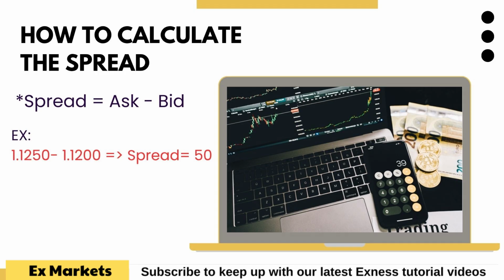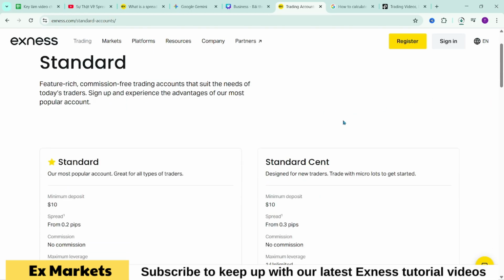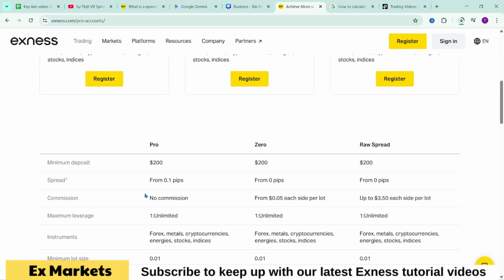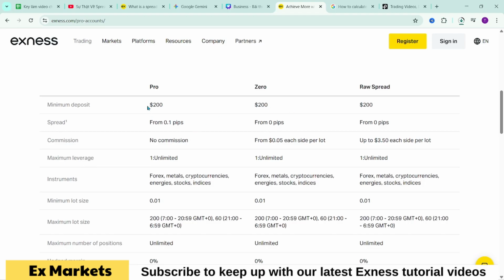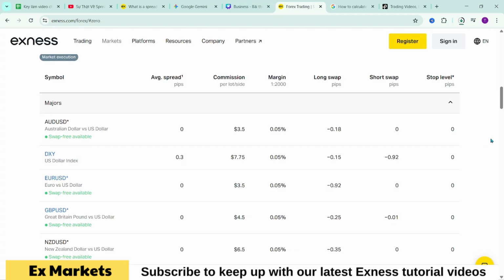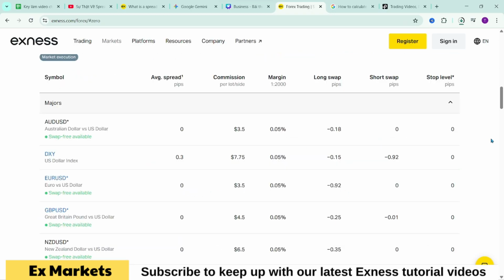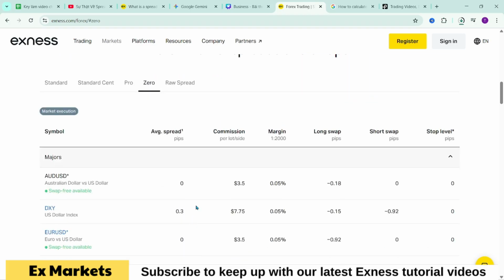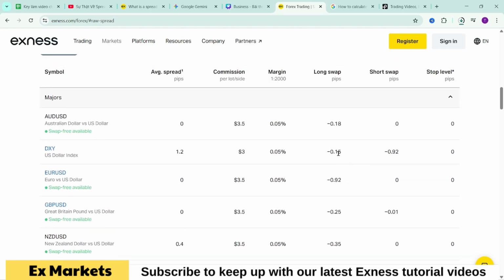The Truth About Exness Spreads: Which Account Has the Lowest Fees?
EX Markets - Detailed Guide to Exness.

This video provides a definitive guide to understanding Exness spreads, a crucial factor for any trader looking to optimize their costs. We start by answering the fundamental question, "what is a spread in forex," explaining it as the primary fee brokers charge. The discussion covers the difference between floating spread and fixed spread models, detailing how market conditions and news events can impact their stability. You will learn the exact spread calculation method to better anticipate your trading costs. The core of this analysis is a detailed comparison of Exness account types, examining the unique fee structures of the Standard, Pro, Raw Spread, and Zero accounts. We reveal which Exness account truly has the lowest fees by breaking down the combination of spreads and Exness commission for each. Whether you are a scalper, a day trader, or a long-term investor, this guide will help you select the most cost-effective Exness account to maximize your profitability.

TIMELINE:
00:00 What are Forex Spreads?
01:17 How Exness Spreads Work
02:30 Why Spreads are Important for Traders
03:24 Types of Spreads: Floating vs Fixed
04:53 How to Calculate Spread Costs
05:51 Spread Comparison on Exness Account Types
06:04 Exness Pro Account Spreads
06:50 Exness Zero Account Spreads
07:43 Exness Raw Spread Account Spreads
08:10 Final Verdict on Lowest Fees